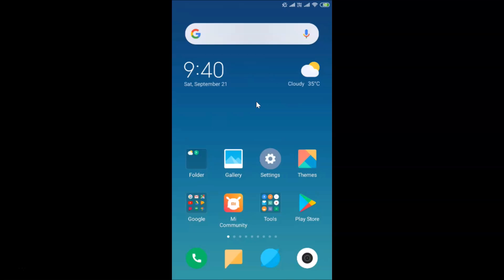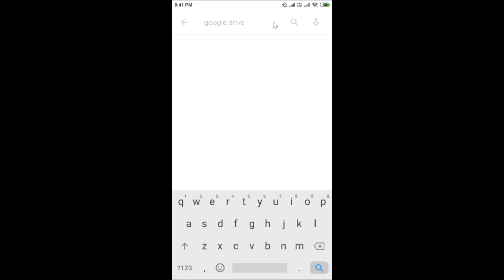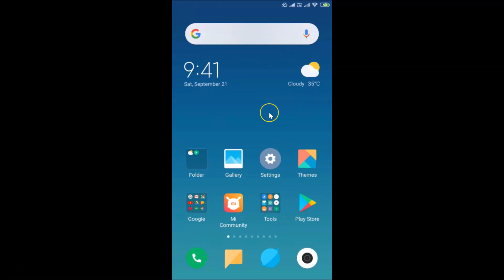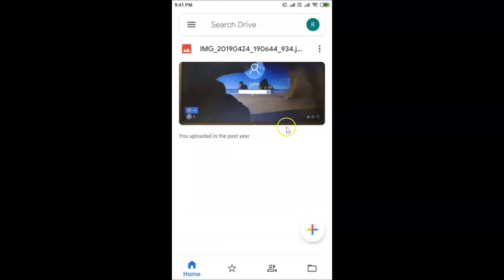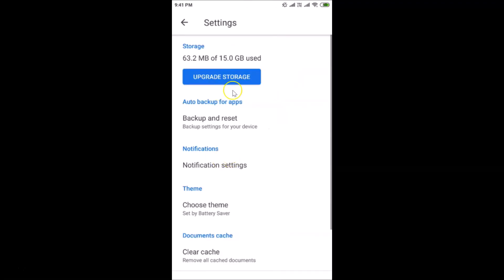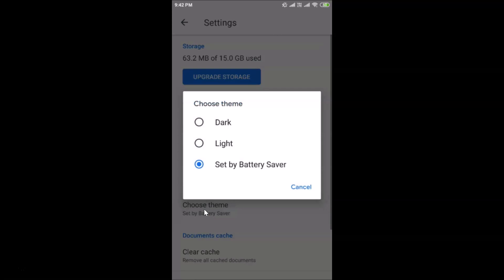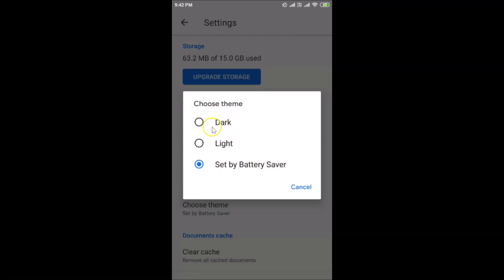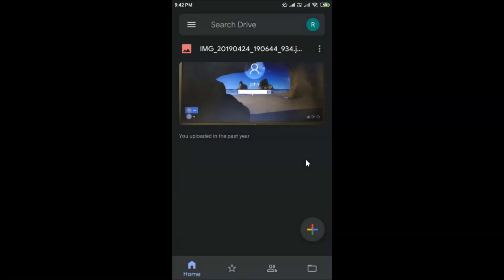How to Enable Dark Mode in Google Drive App on Android?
Note: If you have not updated your Google Drive App, Update it first by going to Play Store. After that, follow the steps below:-

Step 1: Open 'Google Drive' App.

Step 2: Tap on 'Three Horizontal bars' at the top left.

Step 4: Scroll Down to 'Theme' section, and then Tap on 'Choose Theme.'

Step 5: Tap on 'Dark' at the pop up.

It's done.